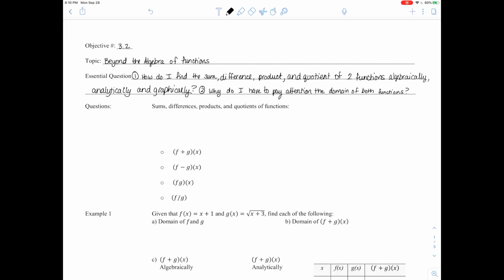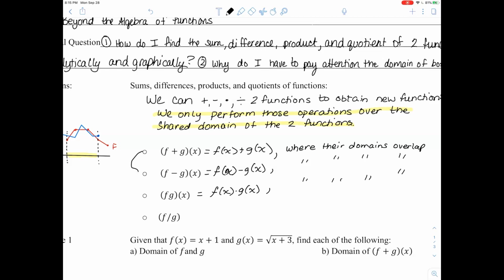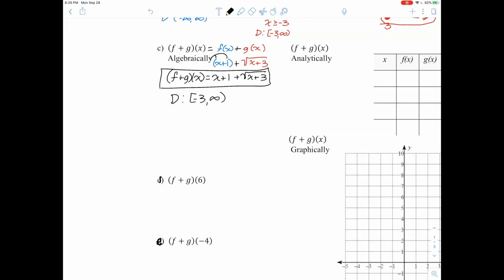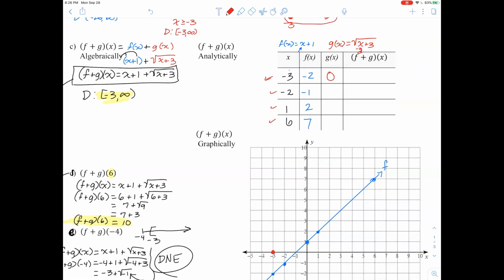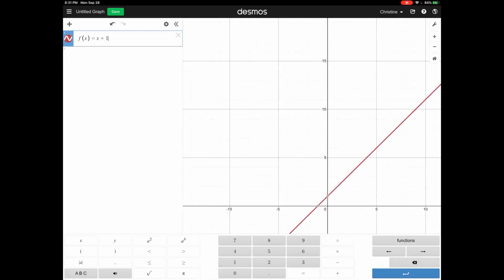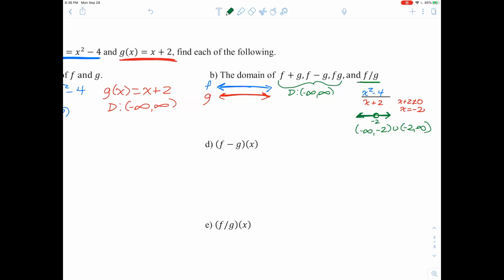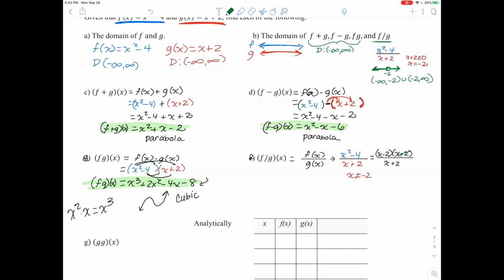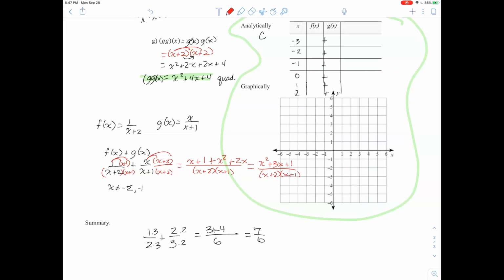Beyond the Algebra of Functions. Part 1